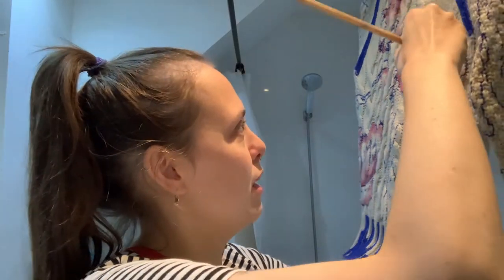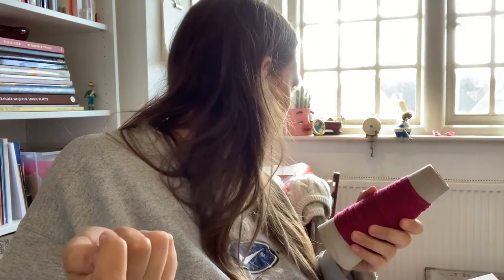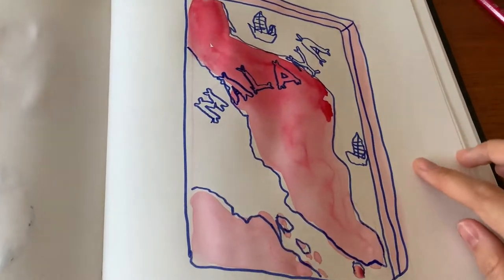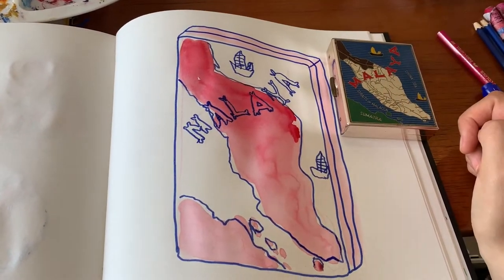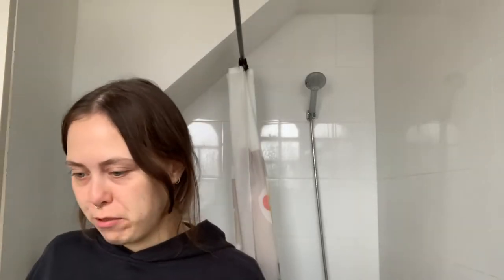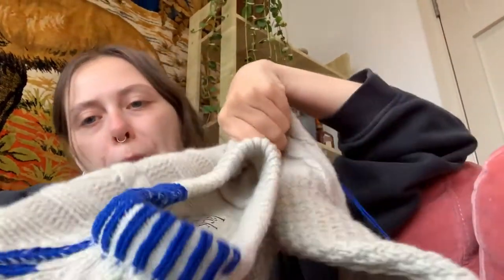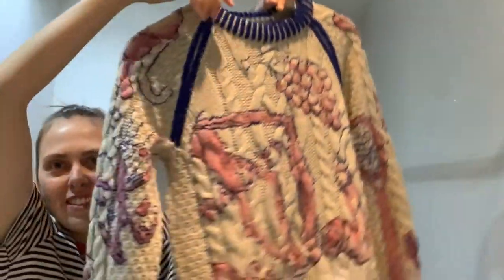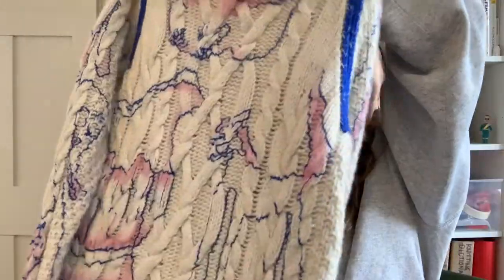DIY | *transforming a charity shop jumper in 10 days* | Second Hand September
In honour of Oxfam's secondhandseptember campaign I transformed a charity shop jumper in 10 days!

sp Thank you to The Lab Co. for kindly gifting me their cashmere and wool wash. All other materials used in this video are second hand or already in my collection.

0:00 - intro
0:12 - day 1
9:08 - day 2
18:17 - day 3
19:39 - day 4
22:48 - day 5
24:43 - day 6
25:17 - day 7
27:01- day 9
32:25 - day 10
33:50 - BIG REVEAL & lessons learned